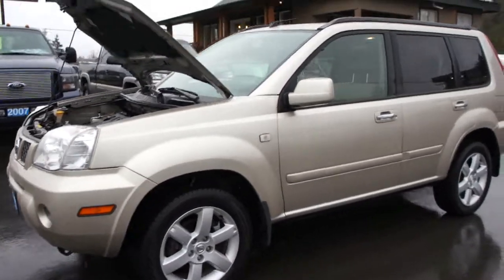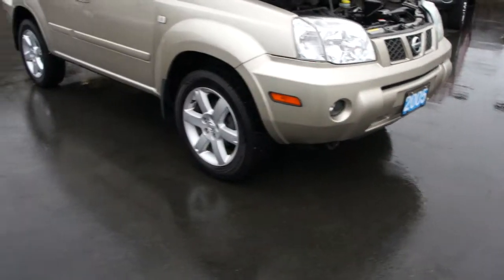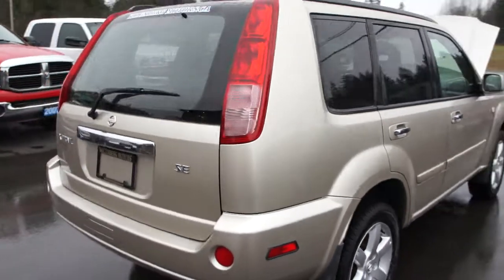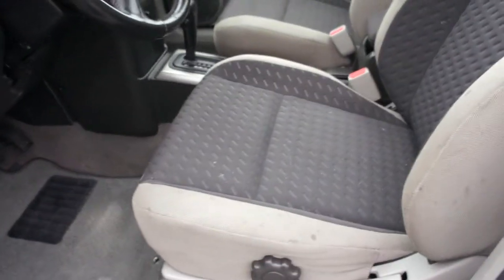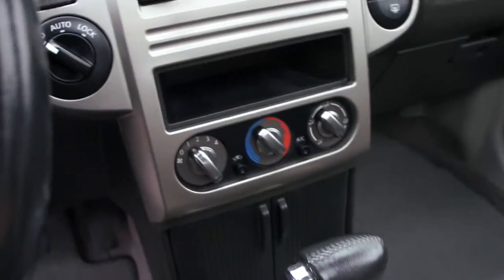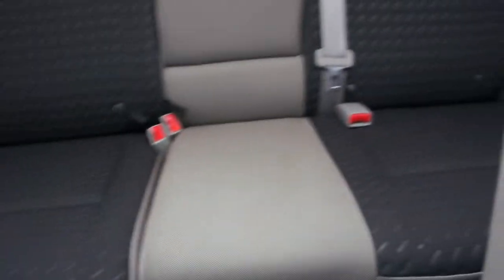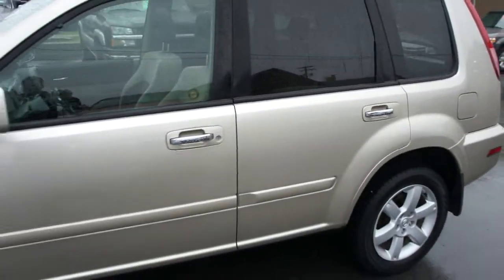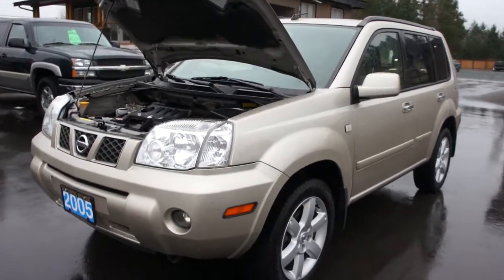2005 NISSAN XTRAIL 4X4 AT KOLENBERG MOTORS LTD